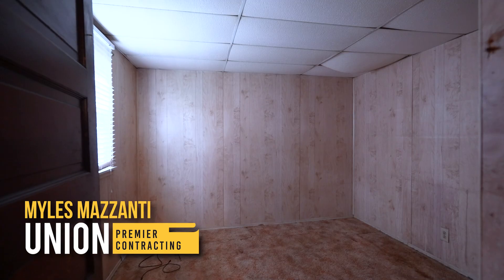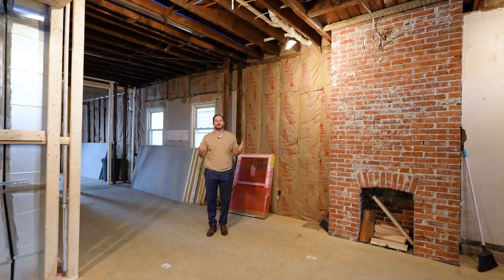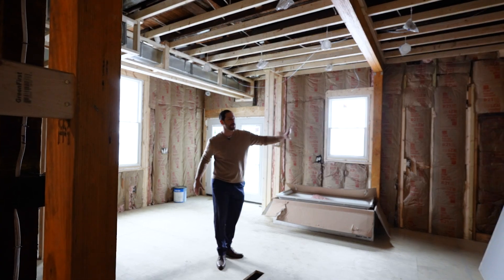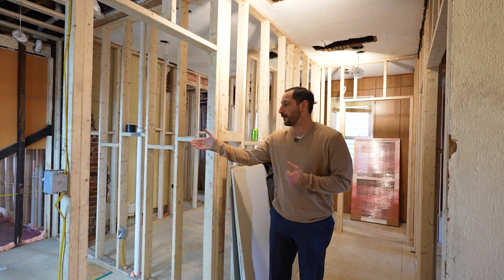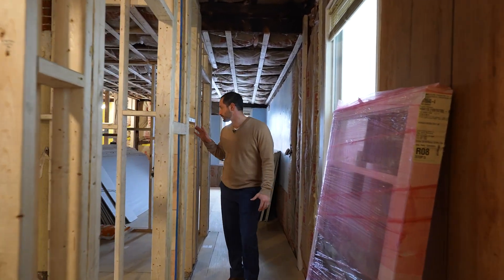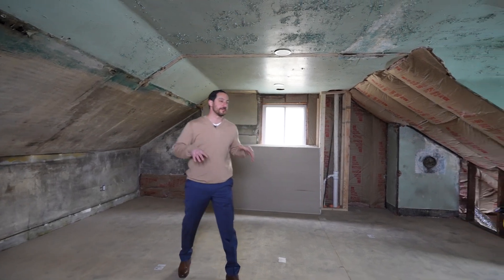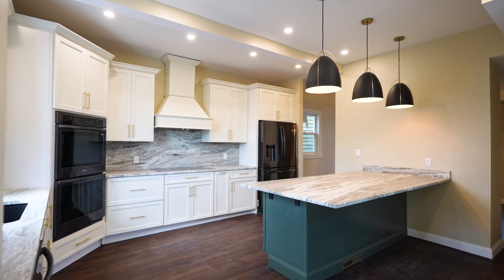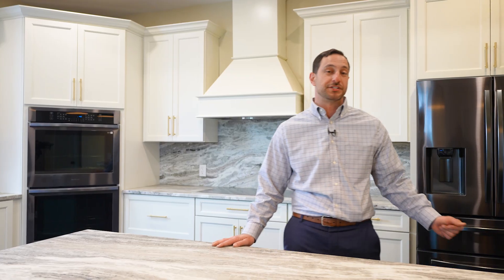Union Premier Contracting - Before & After Home Renovation Project in Pittsburgh's Mt. Washington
Join us as we take you through an incredible journey of a full home renovation! From outdated and worn-down spaces to a modern and stylish dream home, see the dramatic transformation unfold.

Don’t miss the amazing before-and-after shots that showcase every detail of this renovation project. Contact Union Specialty Contracting for your next home project.